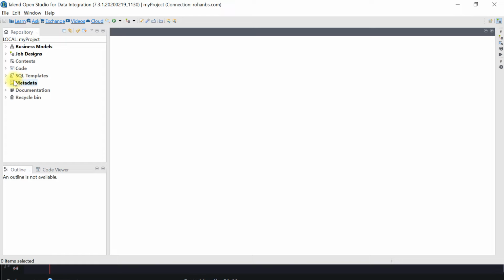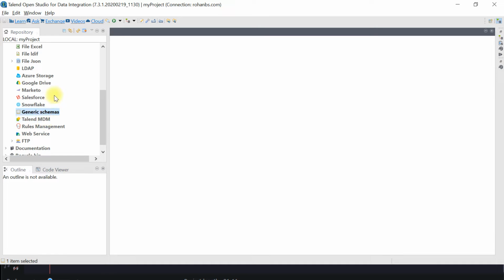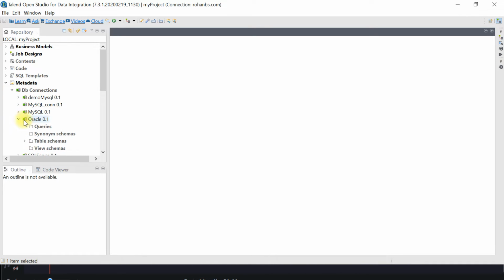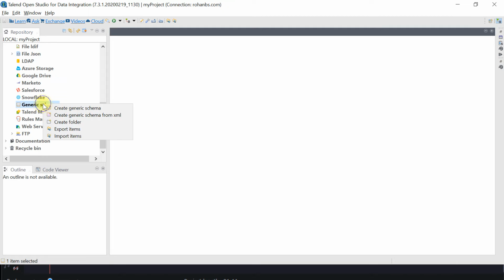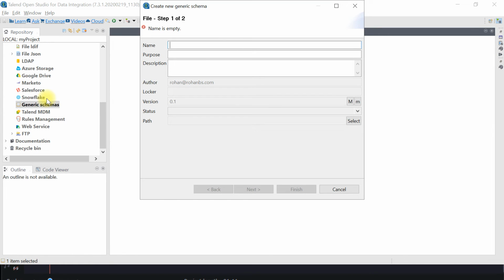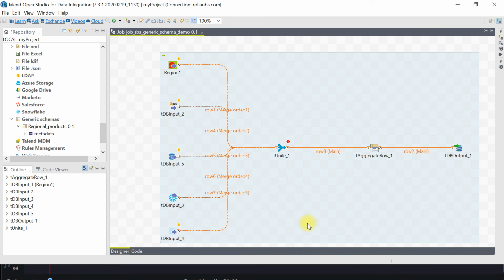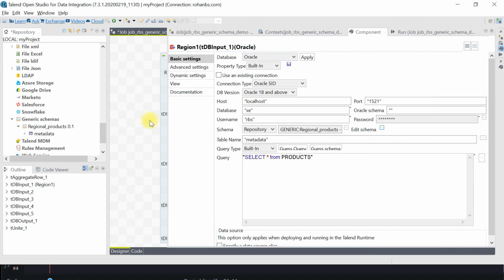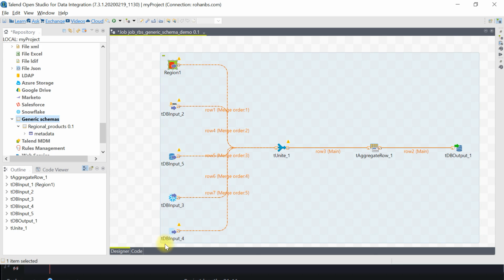Generic Schema In Talend | How To Create Generic Schema In Talend | ETL Tutorial 2021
The video is showing generic schema in talend   but also try to cover the following subject:
-how to create generic schema in talend
-talend generic schema example
-use of generic schema in talend
-ETL Tutorial 2021

So you would like to know more about generic schema in talend, I did too and here's the video that I created around this topic.
Generic schema in talend interested me so I did some research study and uploaded this to YT .
Our Yt channel has various other similar video clips regarding how to create generic schema in talend, talend generic schema example and use of generic schema in talend
Now that you have watched our YouTube vid about generic schema in talend has it helped?